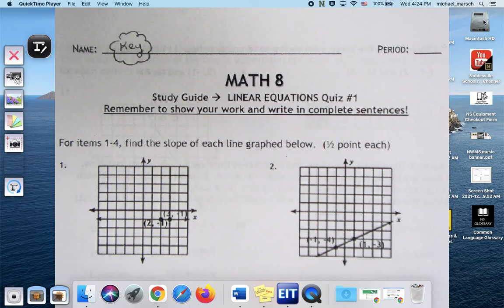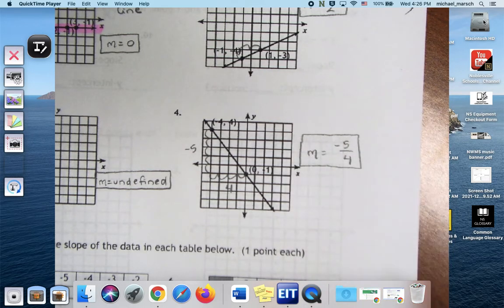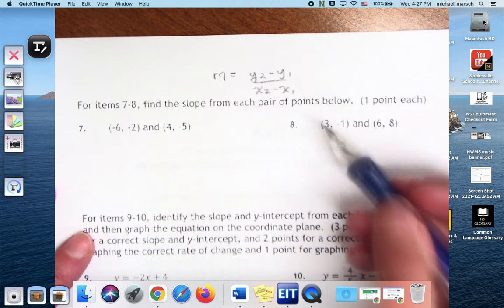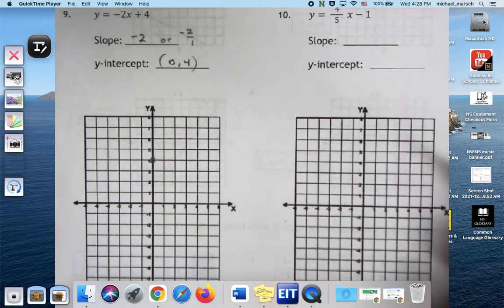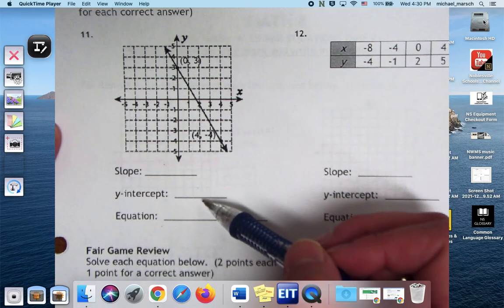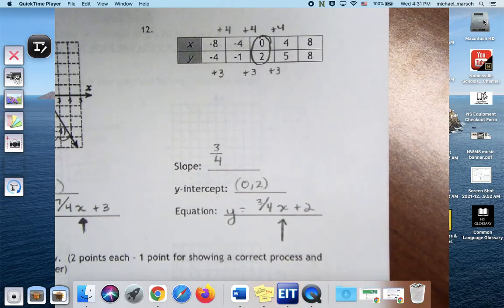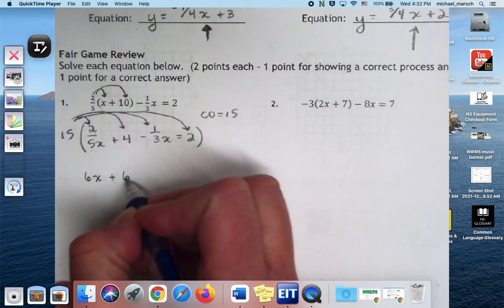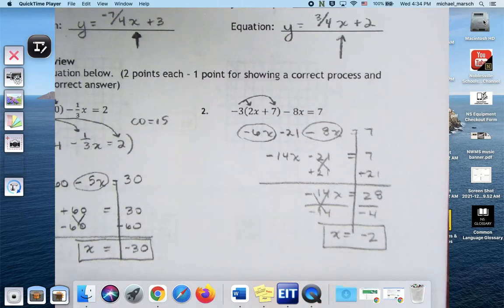Pre Algebra - Week 21 Linear Equations Quiz Study Guide (answers)